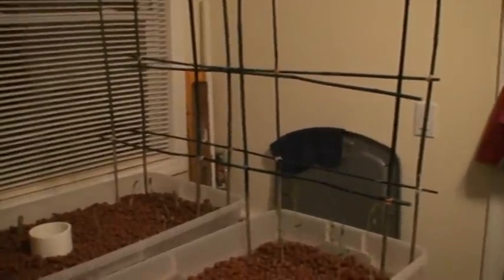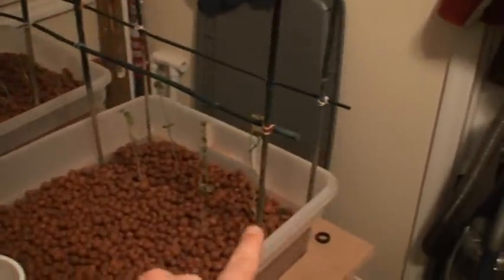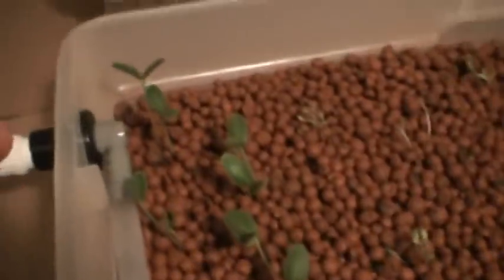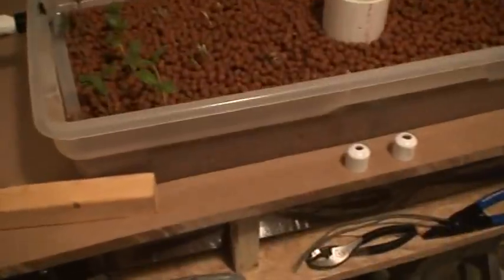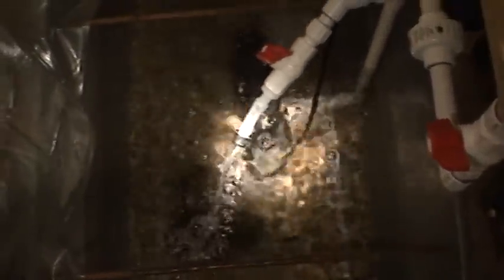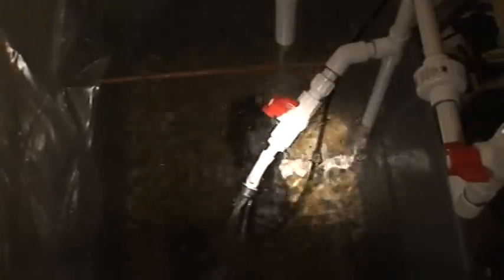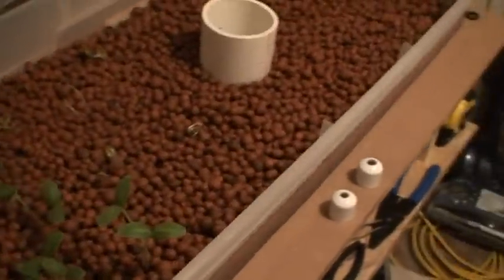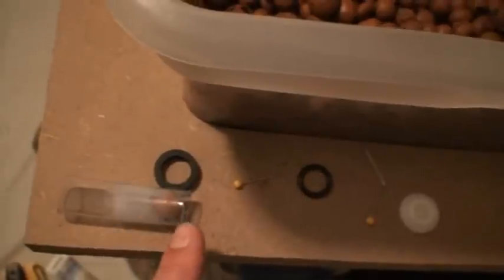Aquaponics 04 - Catfish, Trellis, Aerator, Loop Vent, miscellaneous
Current status of my Aquaponics setup.  Discussing:  Aerator, Channel Catfish, Seedlings, Pea Trellis, Fish mortality & drain loop vent.